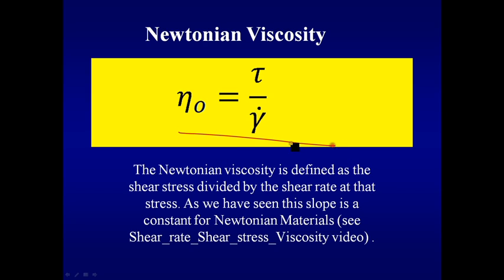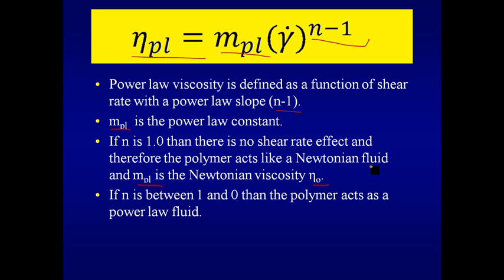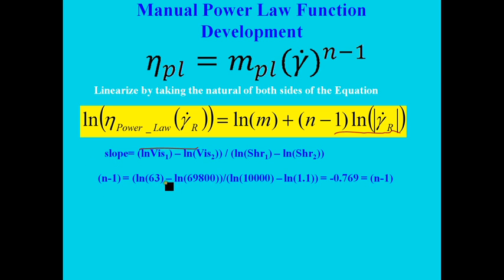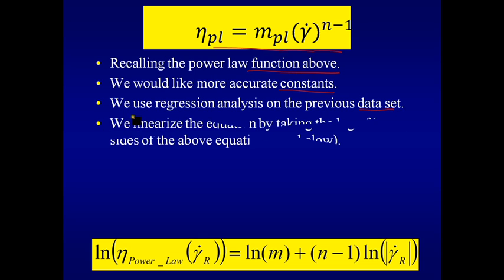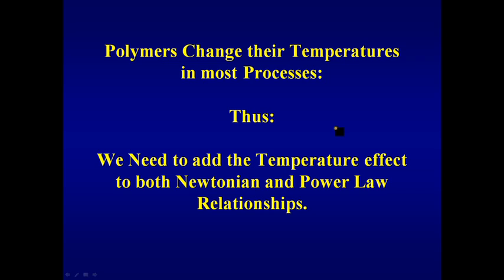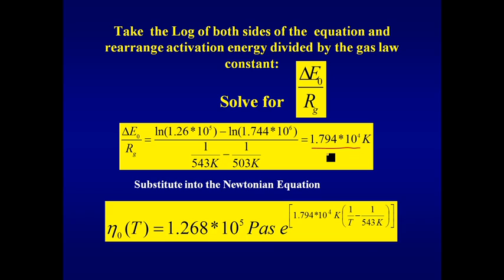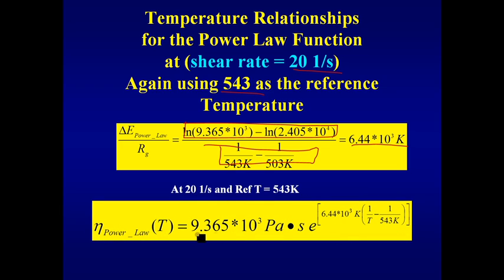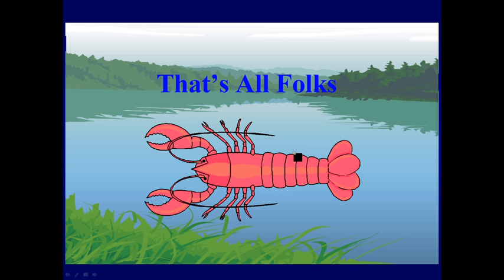Viscosity Functions Temperatrue Effects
A technique is developed that leads to analytical functions relating shear rate and temerature for Newtonian and Power Law viscosity.